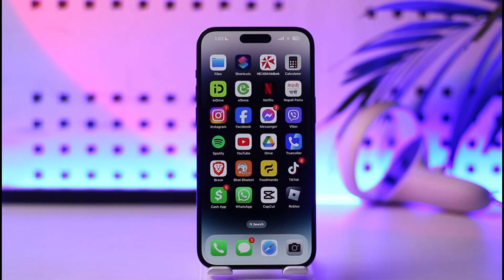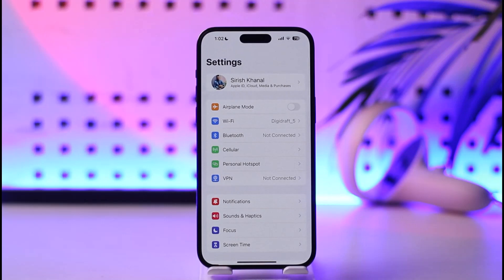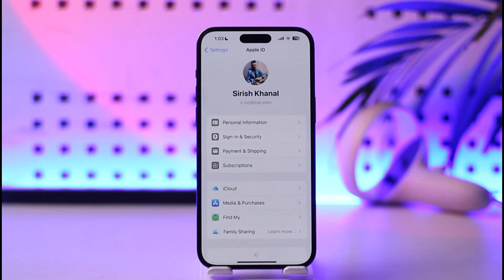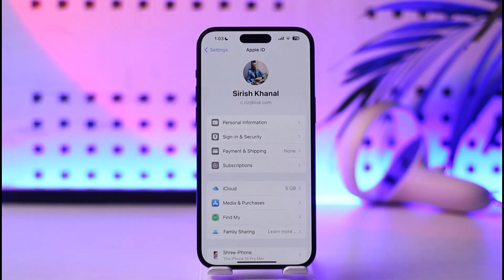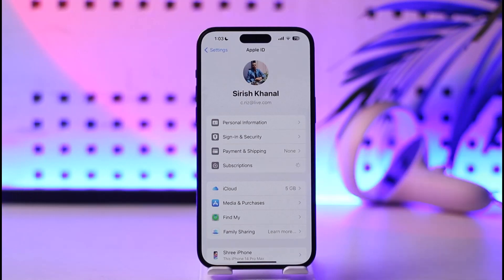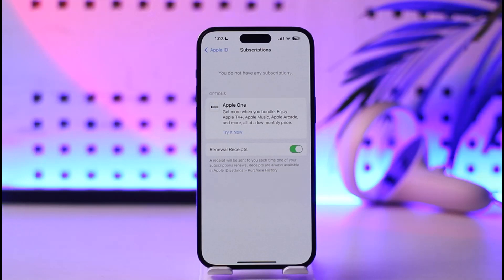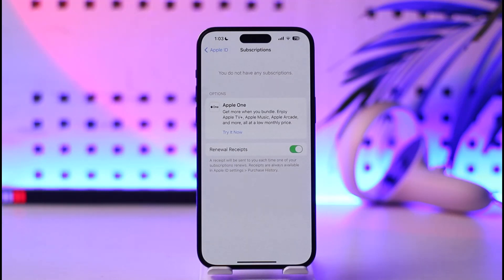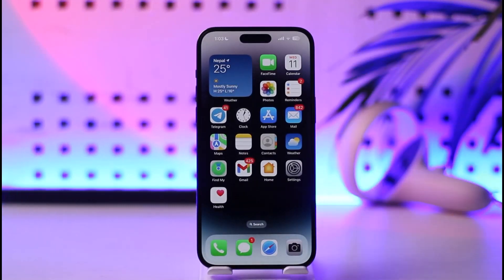How to Cancel iCloud Subscription !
In this video, I will show you how to cancel your iCloud subscription.

~ Chapters:
0:00 Introduction
0:10 Cancel iCloud Subscription
0:51 Conclusion